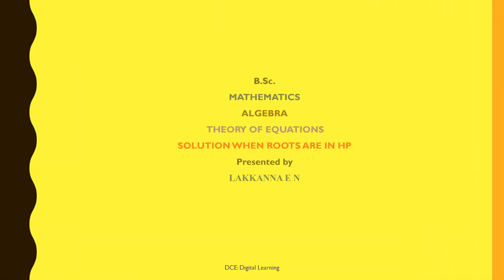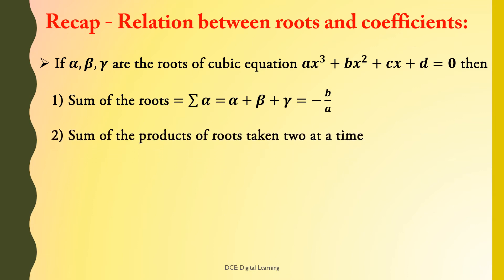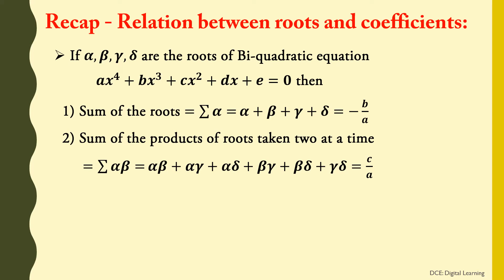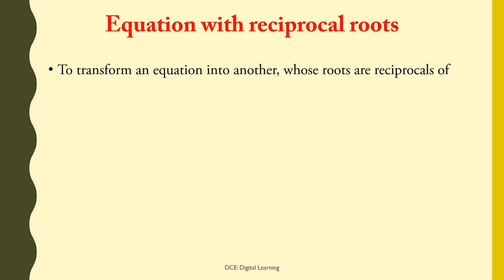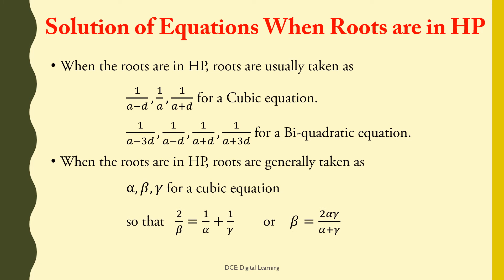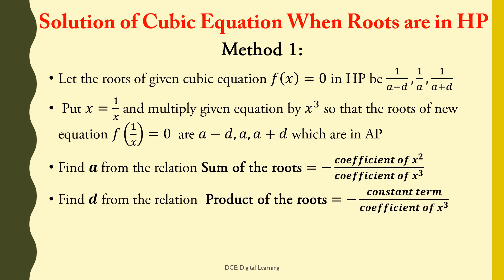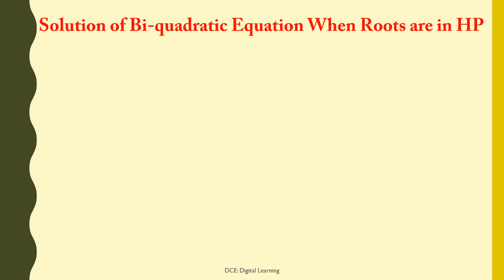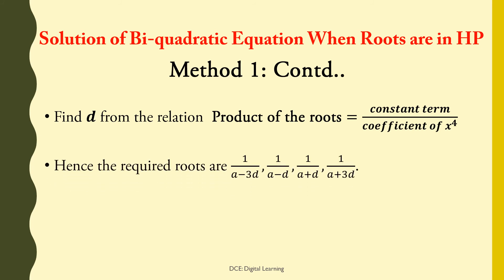Methods for Solving Equations when roots are in HP | Theory of Equations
Mathematics B.Sc. First  Semester Paper-2 Session 51 Video. In this Video Techniques for Solving  Cubic and Biquadratic Equations when roots are in HP are discussed.